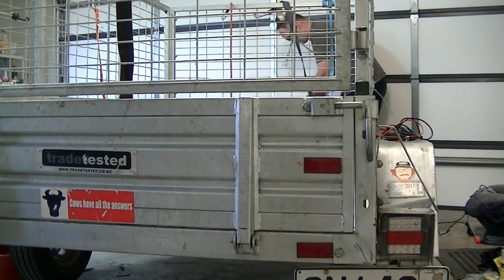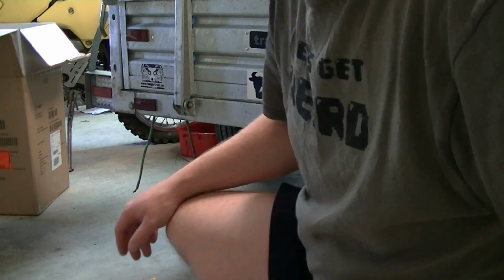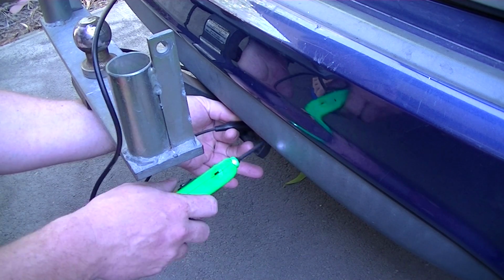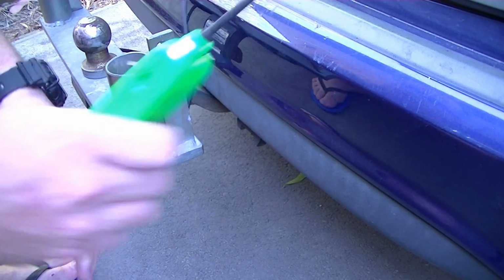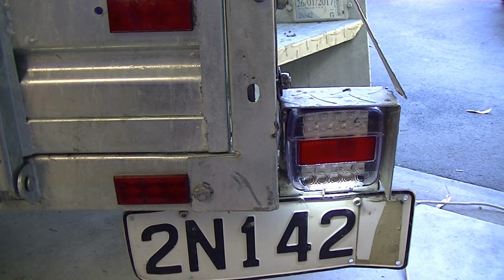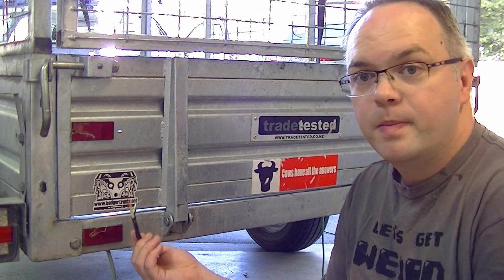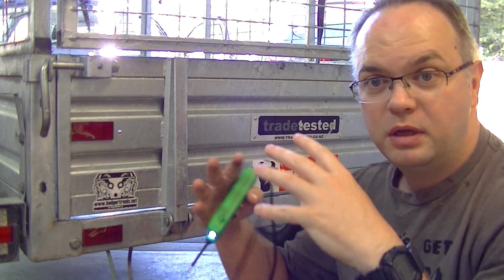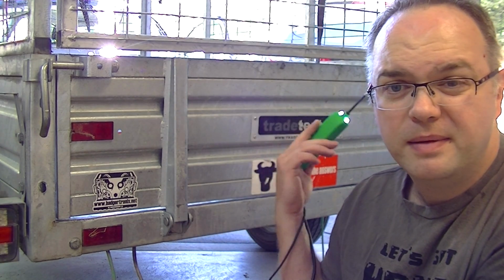Need help with my haunted trailer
Any ideas why my trailer lights are being all weird? I have done some more diagnosis that I didn't film but this outlines the problem I think.

No idea why I kept connecting the earth lead from the power probe... it's earthed through the main plug. Doing this after night shift probably not ideal...

Badgertronix
Sefton
7445
New Zealand